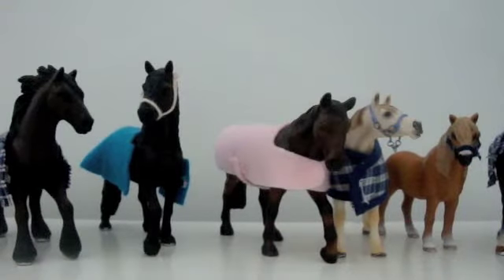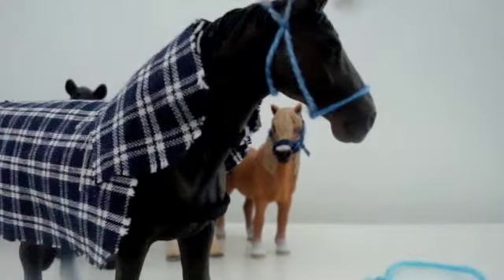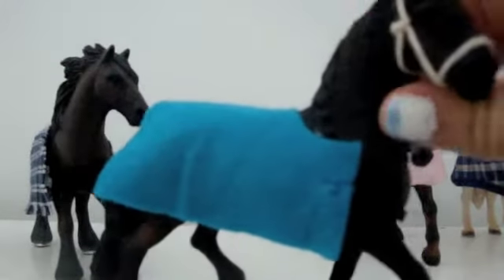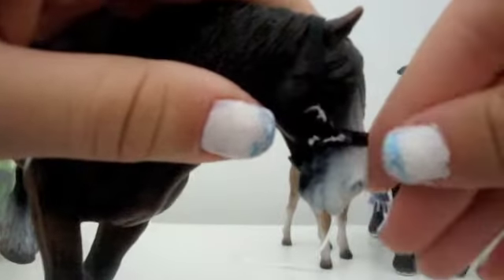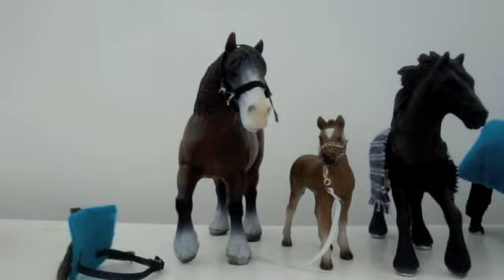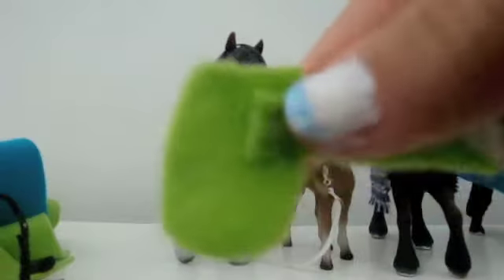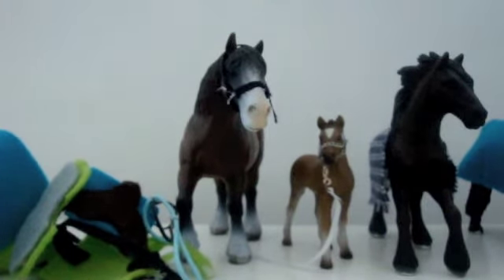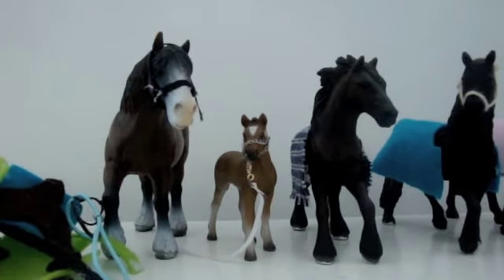Schleich Tack Shop~ OPEN!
Please make sure it is AUSTRALIAN MONEY! And make sure you do the Western Union Money Transfer if OUTSIDE Australia or the Australian Post Money Order if INSIDE Australia.

Colours for:
Rugs:
Fabric: light purple, dark purple, green, blue checks, small red checks, Large blue checks, large red checks.
Felt: Light purple, dark purple, violet, pink, blue, green, light red, yellow

Wire bend lead rope, hay bail ties & brush colours:
pink, yellow, blue, light green, dark blue

Boots:
Green, blue, light purple, dark purple, pink, violet, yellow

Saddle, saddle blanket and Bare back pad:
Blanket: Green, light purple, dark purple, blue, light red, yellow, pink
Saddle/bare back pad: light brown, black

Bridle:
pink, blue, black, light brown

Halter:
Yellow, white, cream, purple, light blue, dark blue, black, red rose
Twine: Light blue, blue, white

Arabian Halter:
purple, green, blue

Tack:
Neck rug: $2.50
wire bend lead rope: 50c
Twine Halter: $1
Complex halter: $1.50
Arabian halter: $1.50
Round winter rug: $2 (Belly strap or not)
Loose winter rug: $2 (Belly strap or not)
Checked rug: $2 (2 strap will be an extra 20c)
Foal halter: $1 (First 3 people who buy it will get a matching lead rope)
Claw lead rope: 80c
Simple halter: $1
Bridle: $2.50
Saddle: $3 (buckle is an extra 50c)
Square winter rug: $2 (belly strap or not)
Button rug: $2 (Button colour is surprise)
Bare back pad: $2
Hay bails: 2 for $1
Brushes: 2 for $1
Pair of Boots: $1

Please tell me which model you would like your tack made for. The boots are not just for the clydesdale, I will do other models.